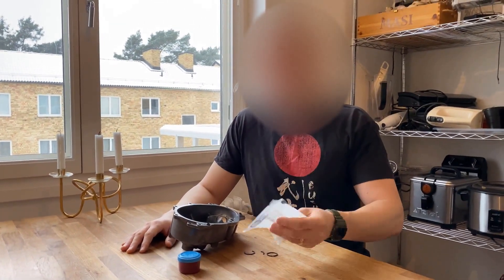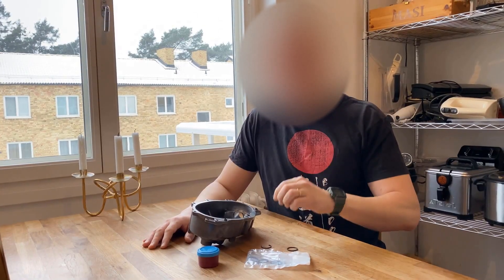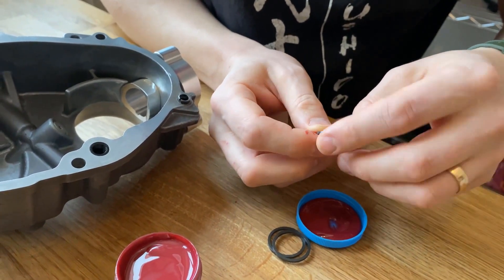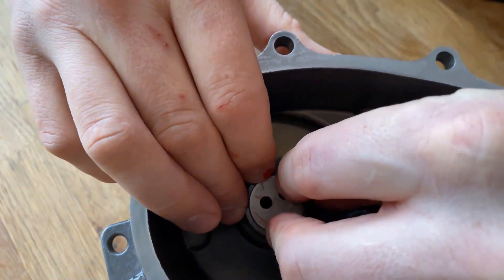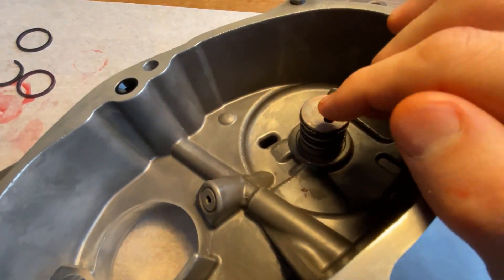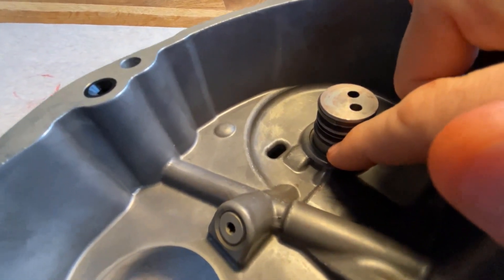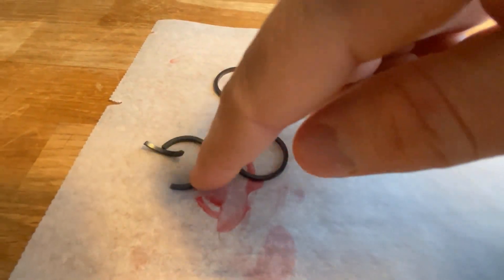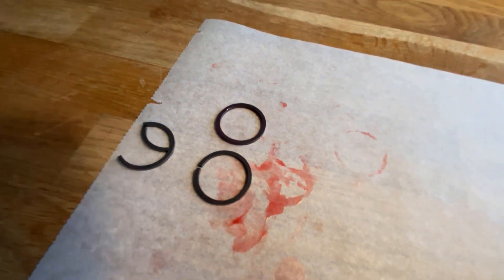These plastic rings always break! How to properly install the 06F198107A camshaft adjuster seal set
The '06F198107A' camshaft adjuster seal set comprises three plastic rings that are located between the control valve stud and the adjuster unit. A set runs you approximately 50 USD and if you go about installing them the wrong way it quickly gets even more expensive!